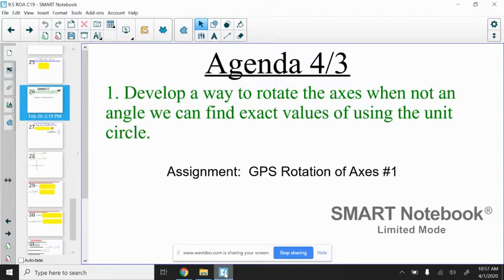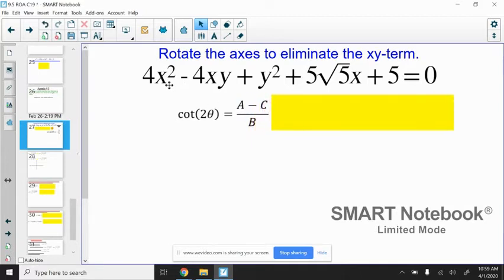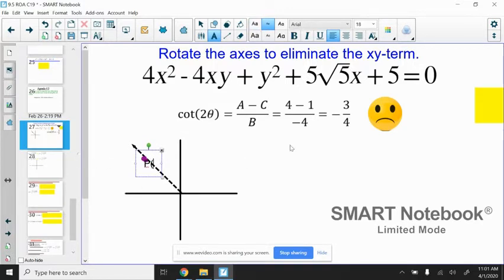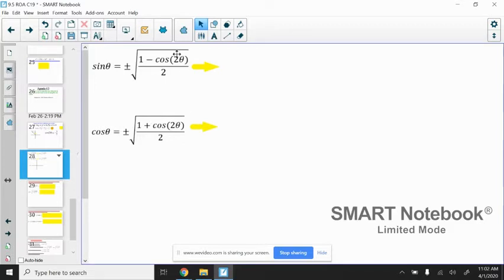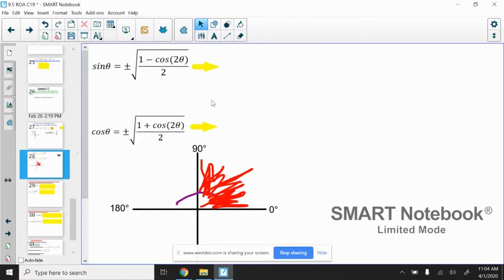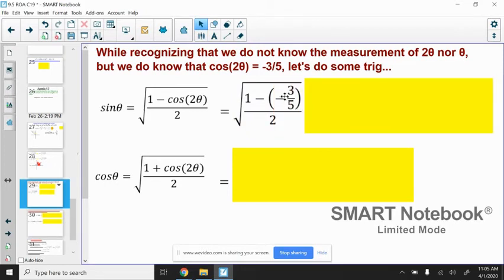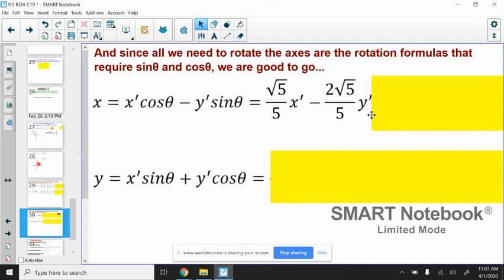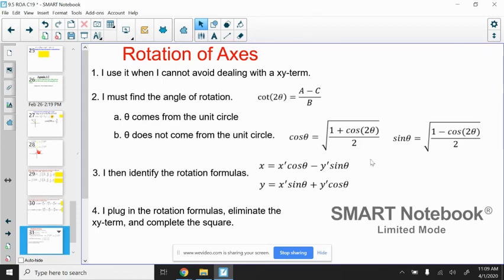Rotation of Axes - Day 5